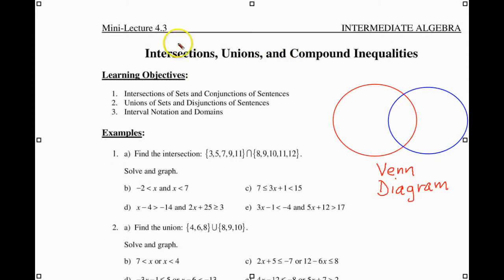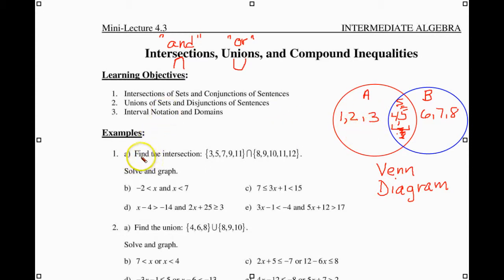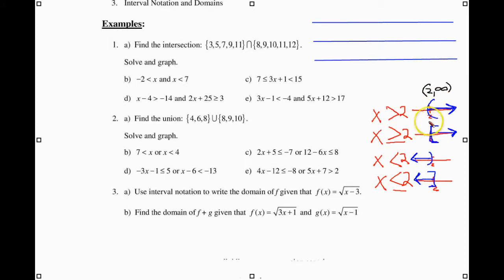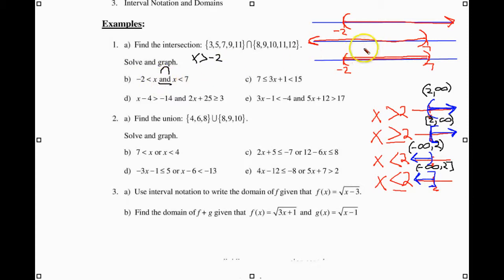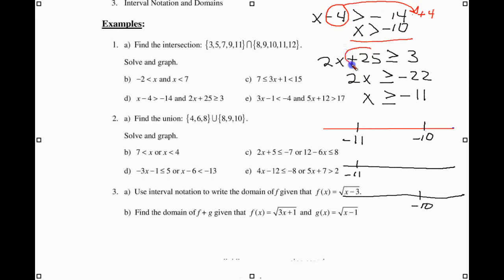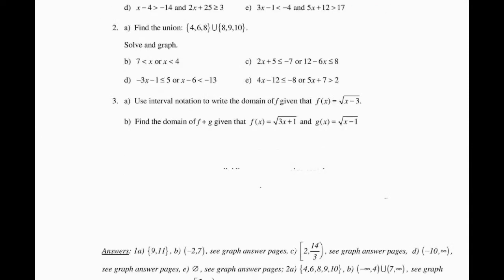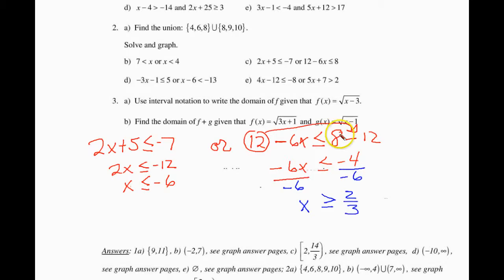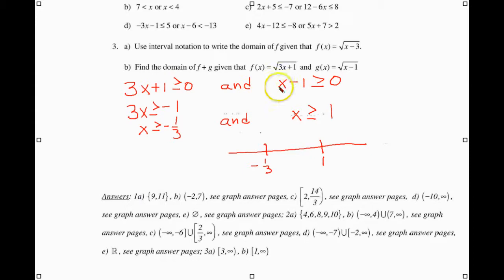[1.7]M105M Mini-Lecture 4.3 Intersection, Union and Compound Inequalities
I see there is an error and if you spot it, become a math star!